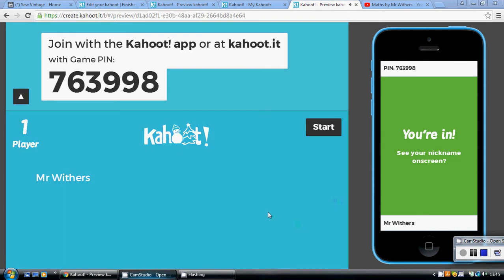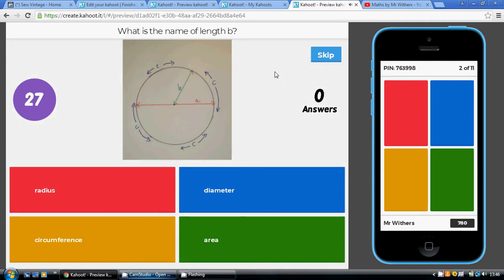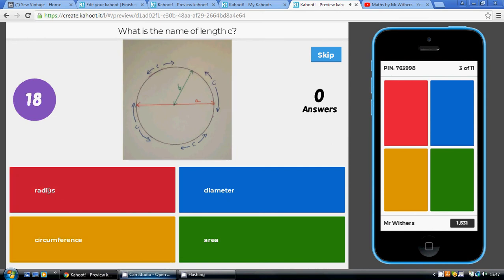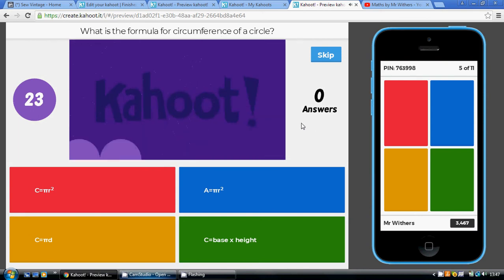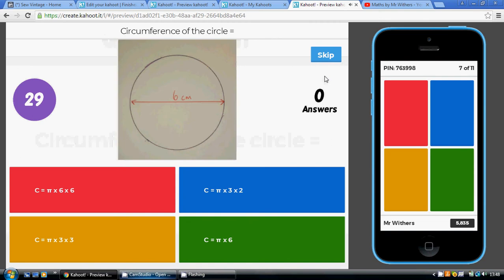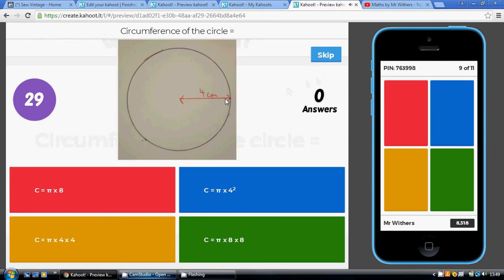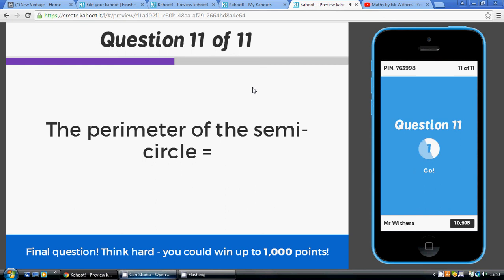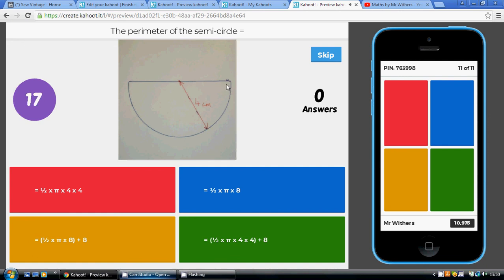Kahoot Quiz - Circles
Here we test the definitions then answer questions finding area and circumference of circles and area and perimeter of semi-circles